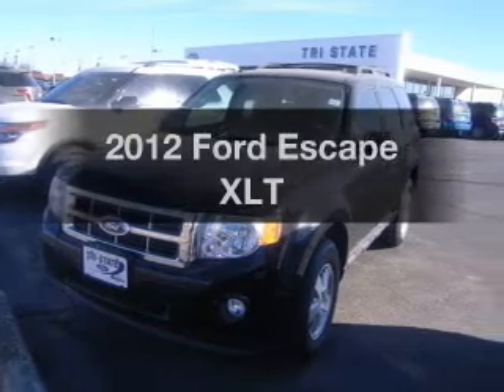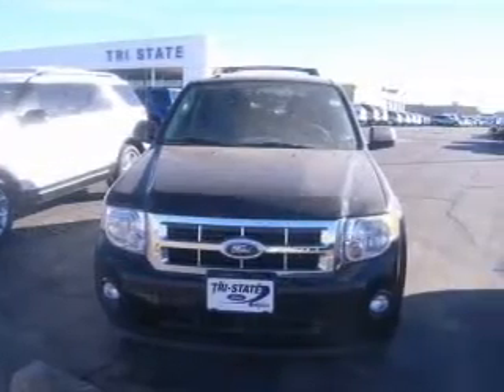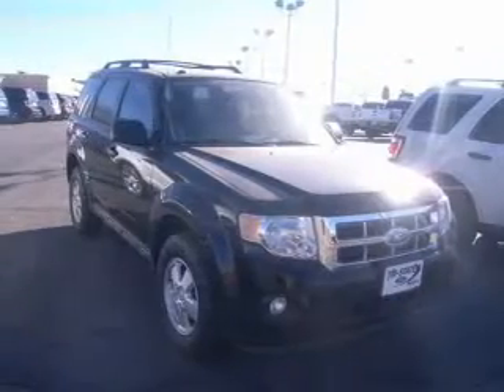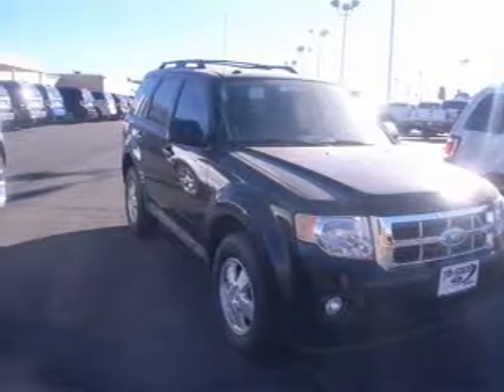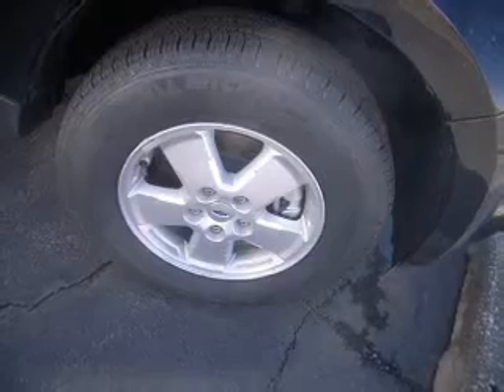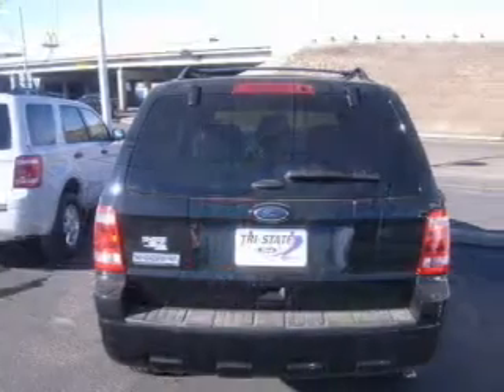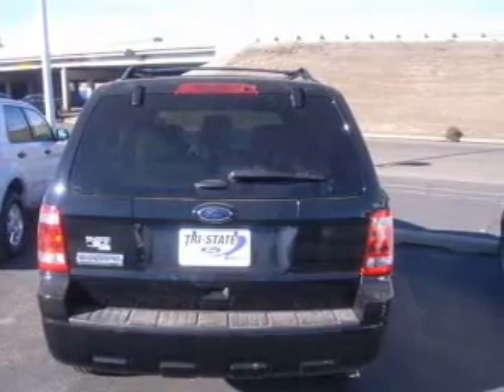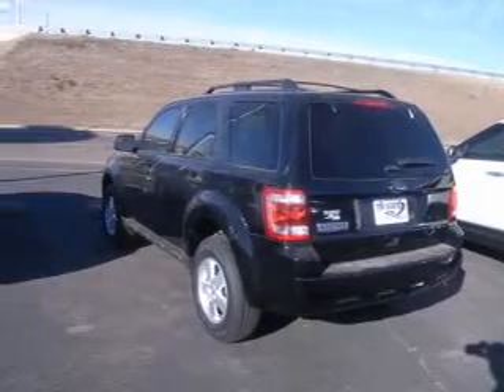2012 Ford Escape - Amarillo TX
Year: 2012
Make: Ford
Model: Escape
Trim: XLT
Engine: 2.5 liter inline 4 cylinder 16 valve
Transmission: 6-Speed Automatic
Color: Black
Mileage: 2
Address:
1900 E I40